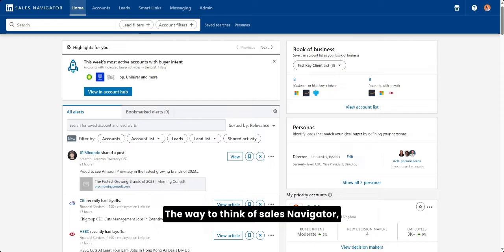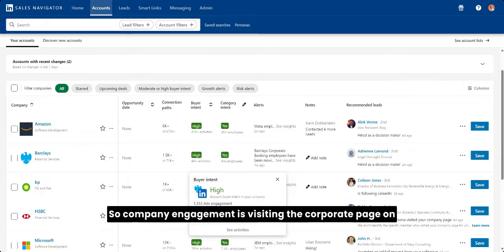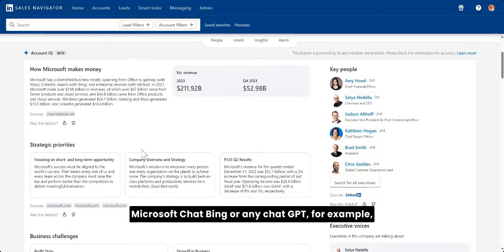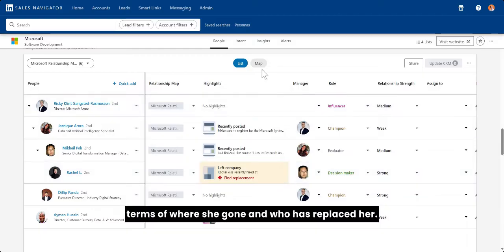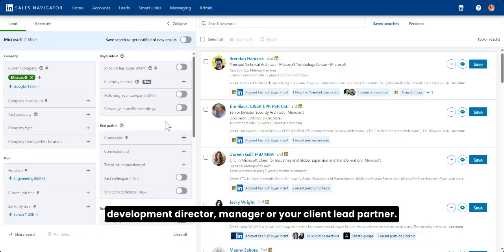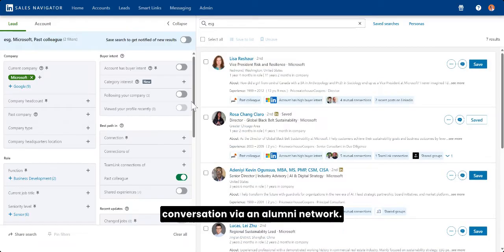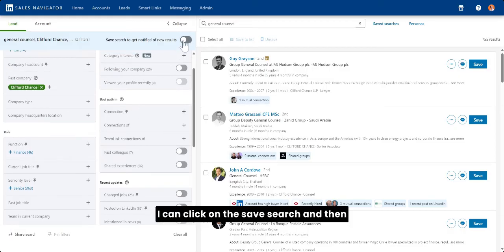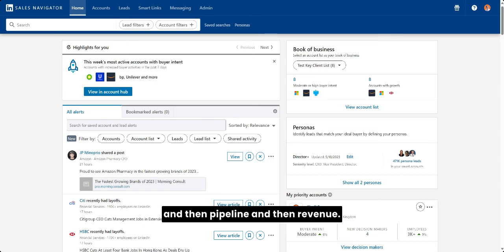Sales Navigator for Professional Services 2024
In this video, I give an overview of how Sales Navigator can support business development and/or Client Development Programmes.
When set up correctly, it can work in the background for you, monitoring what is happening across your clients, from job changes to tracking alumni.
It can help you understand what is front of mind of the C Suite.
As LinkedIn develops its buyer intent data, it can help you get a an indication of what your clients may be focussed on next.
If you want to take LinkedIn seriously as a business development platform for 2024, I would strongly advise investing in Sales Navigator.